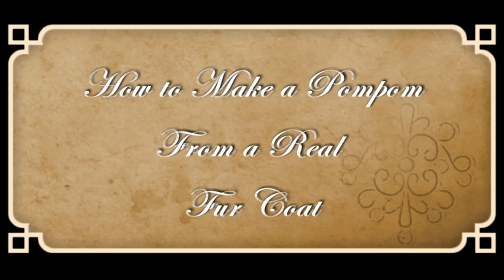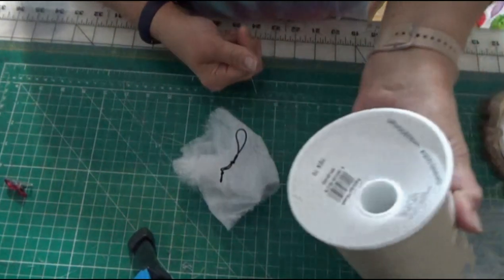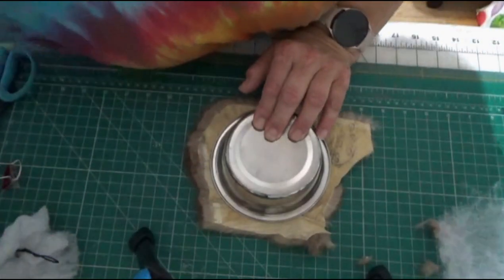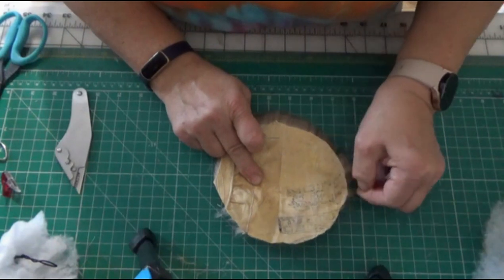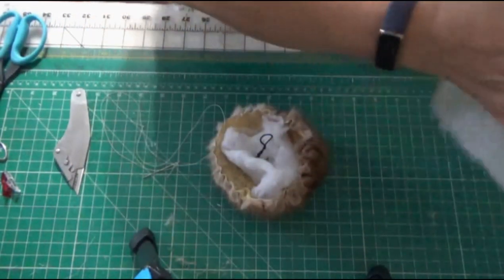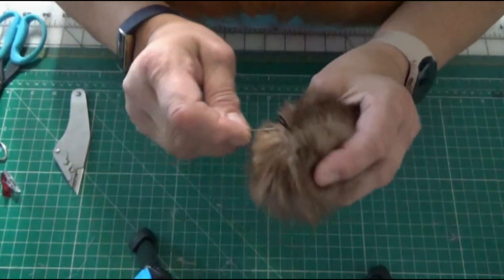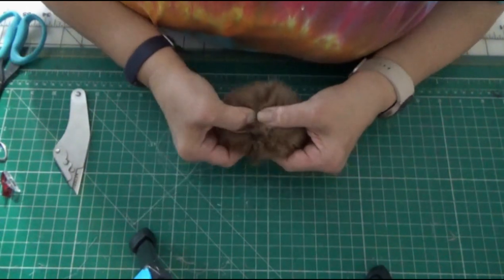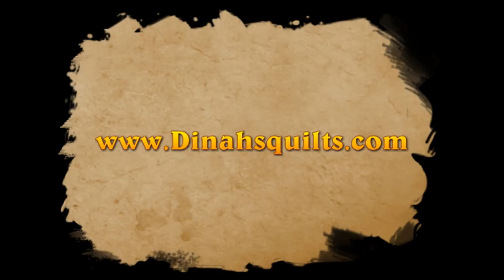How to Make a Real Fur Pompom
Here is a short tutorial on how I make my pompoms from a Natural Fur / Real Fur Coat.